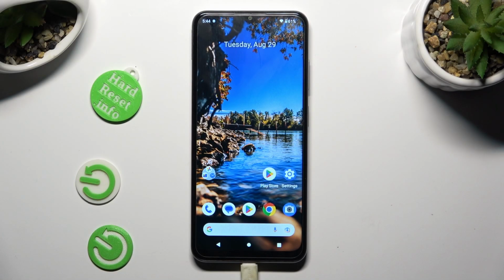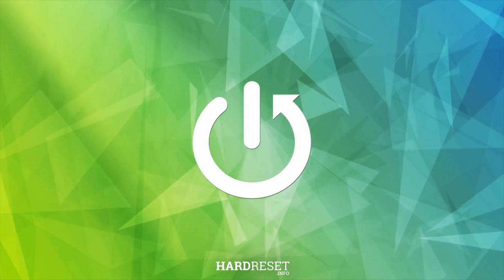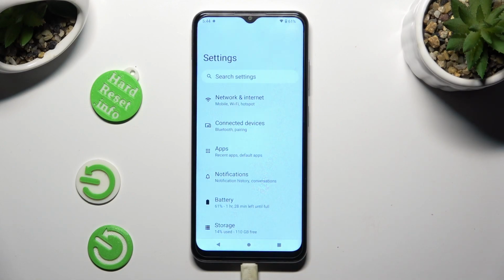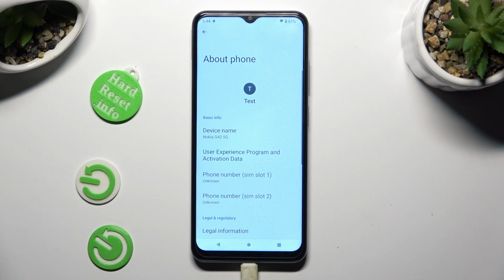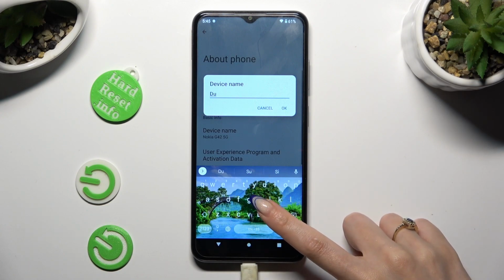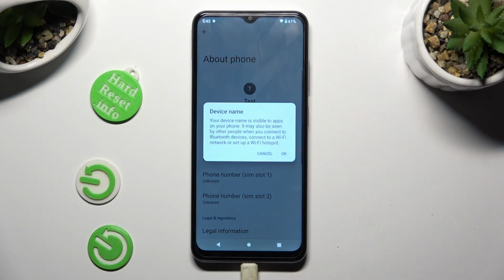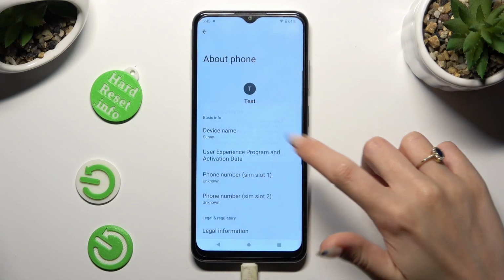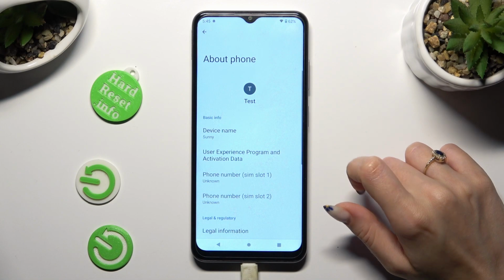How to Change NOKIA G42 Name? - Rename Device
Follow our expert's instructions in the attached video to successfully rename your Nokia G42. Go to the general settings and About Phone tab and follow our expert's instructions.

How to change my name in NOKIA G42?
How to change the Android Device name?
How to personalize NOKIA G42?
How to change my username in NOKIA G42?